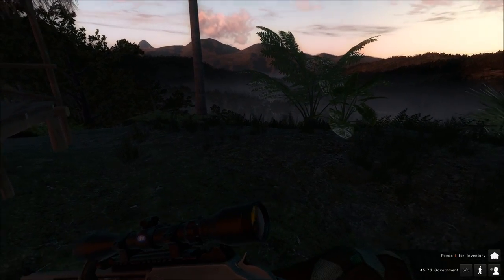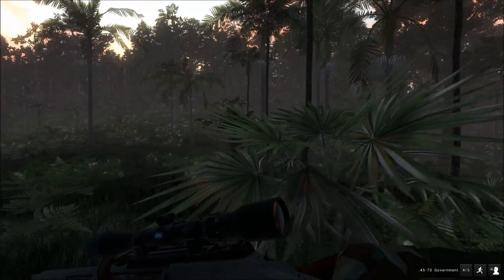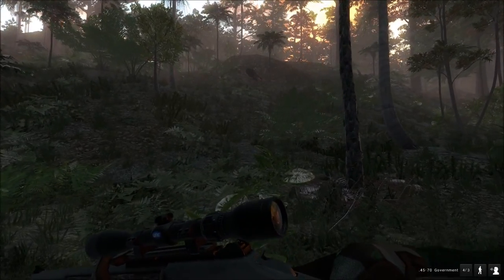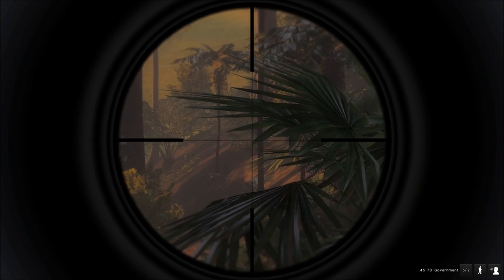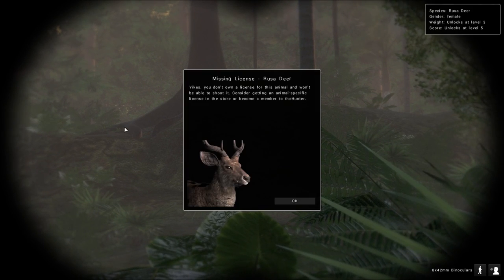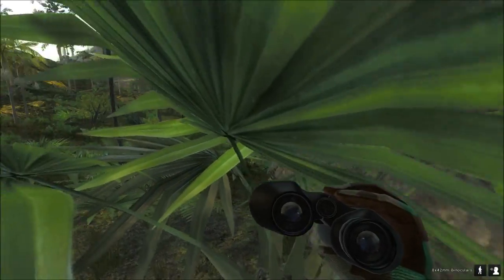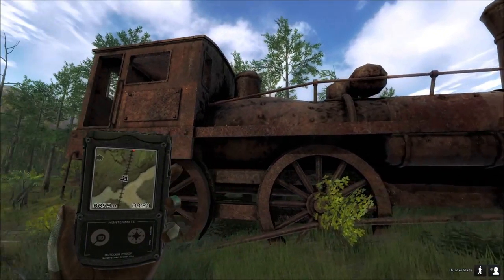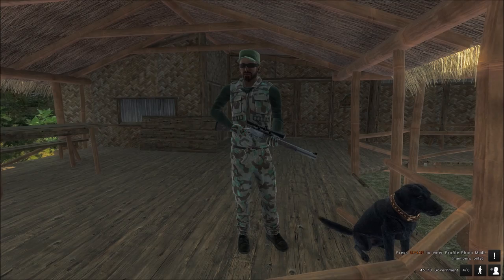theHunter Classic Water Buffalo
Back to Piccabeen Bay looking for Water Buffalo